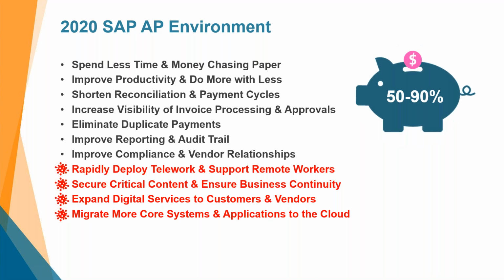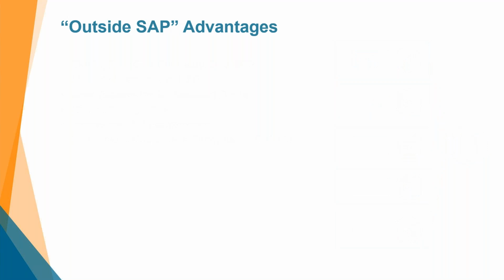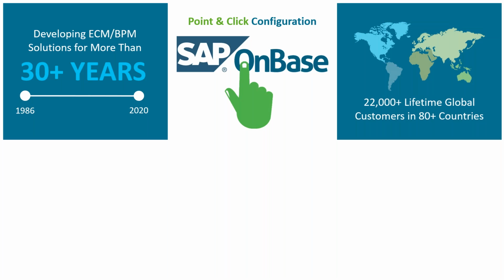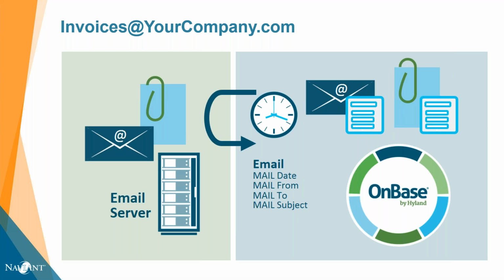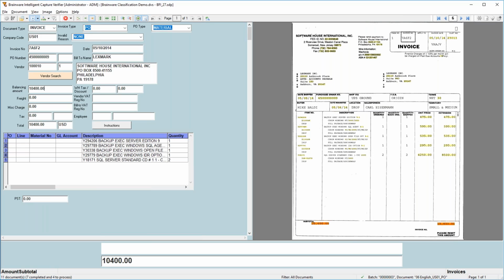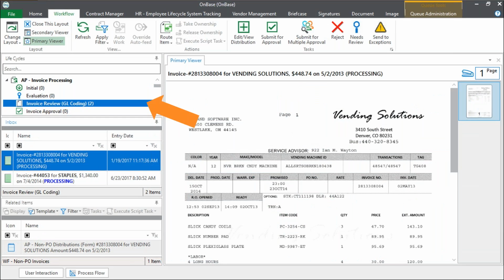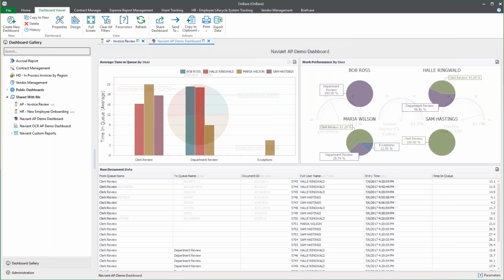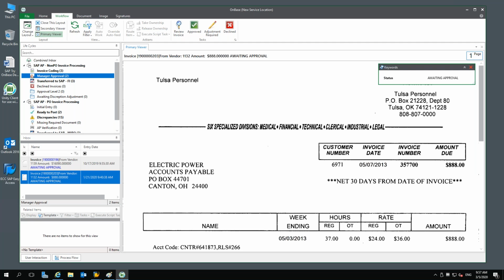Connect Your SAP Data to Business Content & Processes (OnBase Platform Integration)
Connect Your SAP Data to Business Content & Processes. SAP customers have many options to automate Accounts Payable operations. As organizations adjust to the “new normal” of managing remote operations and securing business continuity, selecting an easy-to-use and easy-to-support solution has never been more important!

Hyland Software integration solutions for SAP deliver a full range of enterprise-class, SAP-certified, secure document management, process automation, and optical character recognition capabilities. With OnBase and Brainware integrations for SAP, organizations can dramatically reduce operating costs and improve staff productivity:

     •  Reduce the cost of storing & maintaining documents
     •  Directly link transactional data in SAP to related content like vendor invoices or contracts
     •  Automate manual processes that rely on information from SAP including data entry & approval routing
     •  Improve invoice processing times & achieve quantifiable ROI

This is an informative video on Connect Your SAP Data to Business Content & Processes to best achieve these key strategies:

     •  Empower employees to work smarter with SAP ArchiveLink integration
     •  Eliminate manual data entry with intelligent capture & instant data exchange
     •  Transform & accelerate business processes with workflow automation
     •  Ensure business continuity & staff productivity from their “new normal” environments (SAP, email, mobile)

00:00 Introduction
00:40 Why Automate
02:30 Inside or Outside SAP
07:31 OnBase - Single Enterprise Content Management Platform
09:25 Why Work with Naviant & Use OnBase
11:34 AP Automation in OnBase with SAP Integration
13:24 Capture / OCR
20:55 Process Management
24:22 OnBase Integrations
25:42 Reporting & Analytics
26:41 SAP & OnBase Demo
31:00 Additional Resources